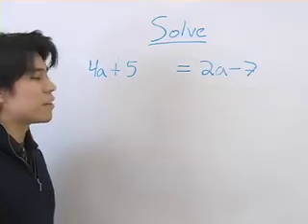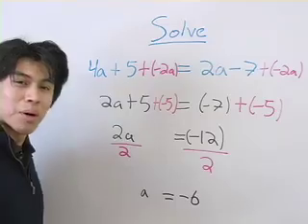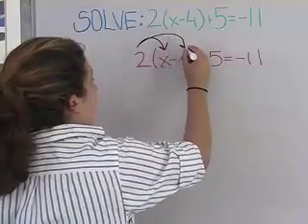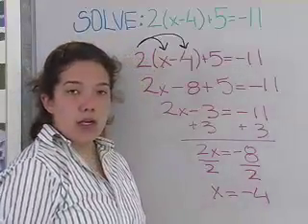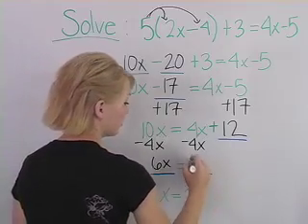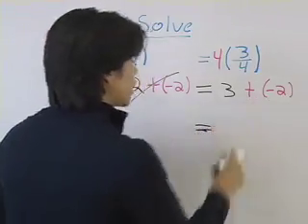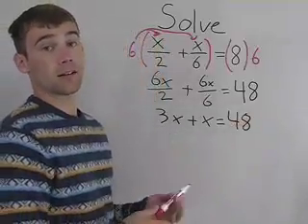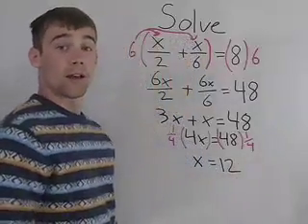Solve 6 Linear Equations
Students solve six different linear equations in one variable.